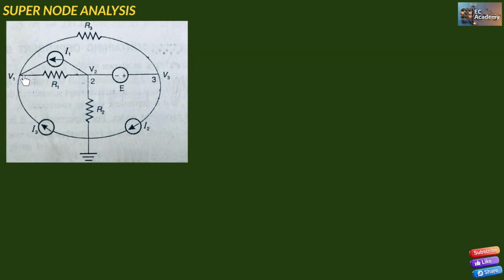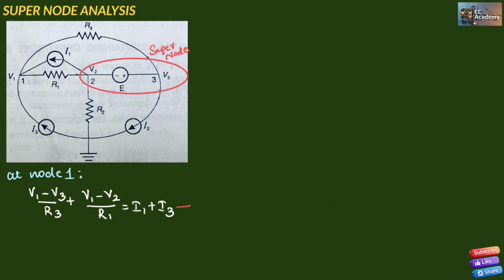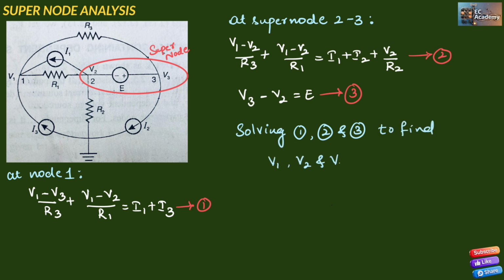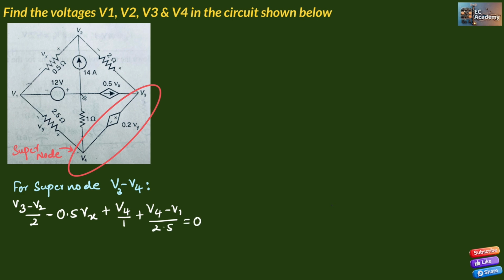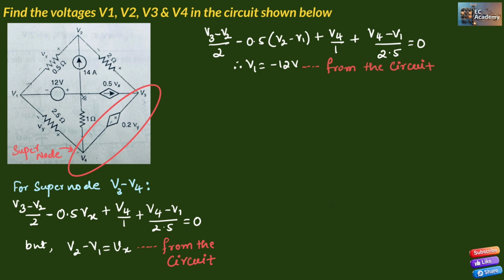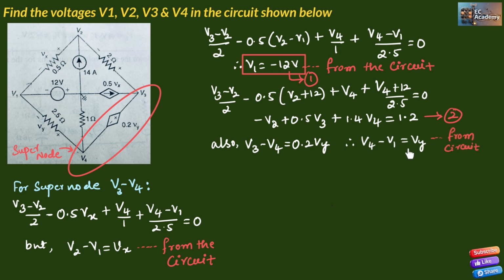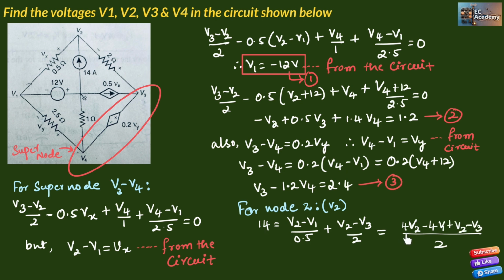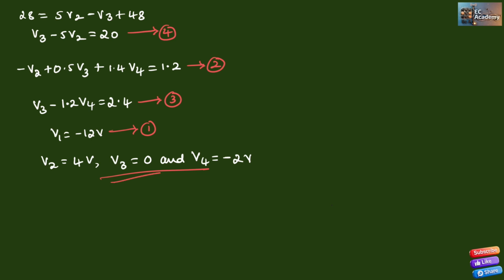Supernode Analysis in Circuit Theory | Step-by-Step Solved Problems for GATE ECE || EC Academy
Master Supernode Analysis in one shot! 🚀 In this video, I explain supernode analysis from scratch—what it is, when to use it in nodal analysis, and how to solve complex circuits with voltage sources.

You’ll get:
✅ Clear concept explanation with examples
✅ Step-by-step solved problems (full examples)
✅ Tips for GATE ECE, ESE, and university exams

Perfect for ECE students preparing for competitive exams like GATE, IES, or semester tests. Watch till the end for a bonus practice problem!